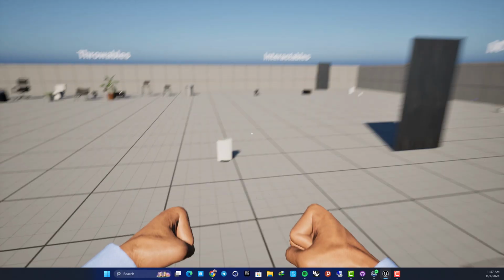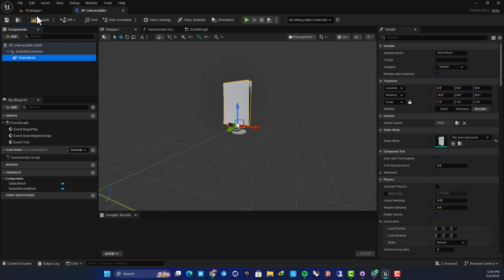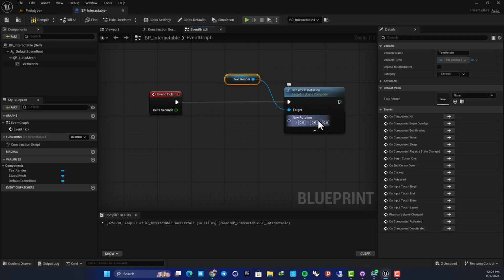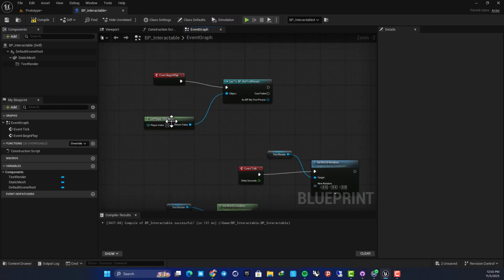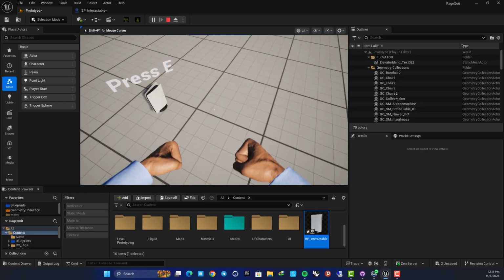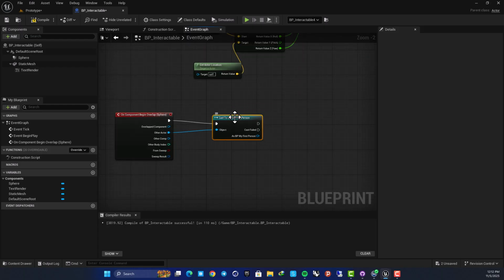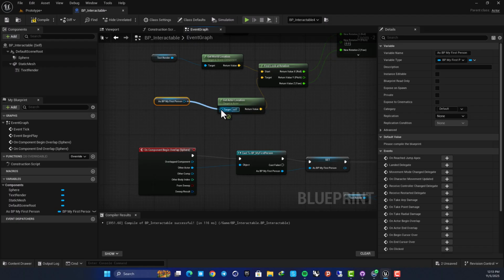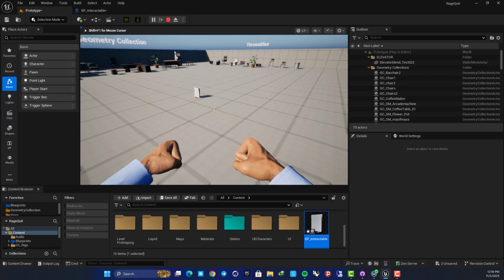How To Make Texts, Icons, Objects Rotate Towards the Player In Unreal Engine 5 Blueprints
Learn how to make things look at the player and rotate towards it in unreal engine 5 and blueprints. tutorial for beginners.

🟥 Udemy First Person Shooter Coures:

In this hands-on, beginner-friendly course, you'll learn how to create a complete First Person Shooter (FPS) game using Unreal Engine 5 and Blueprints — Unreal’s powerful visual scripting system that lets you build games without writing a single line of code.

🟥 Udemy Environment Design Course:

learn how to Create a beautiful factory interior environment , ready for First person and Third person projects.